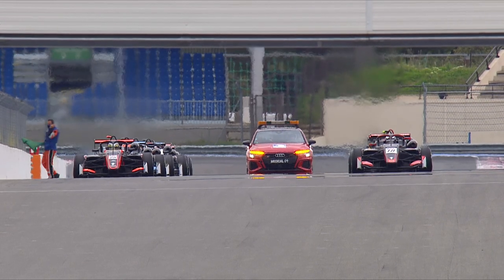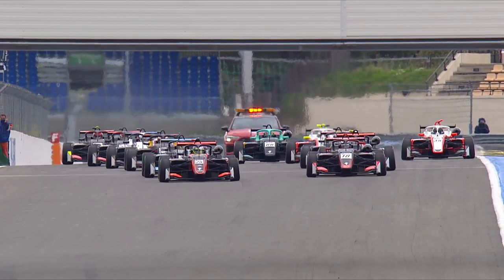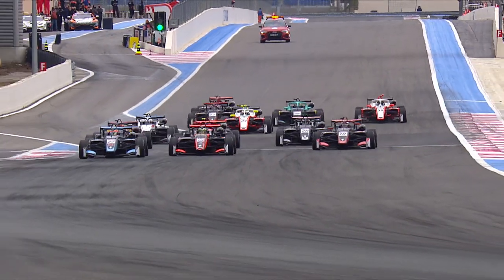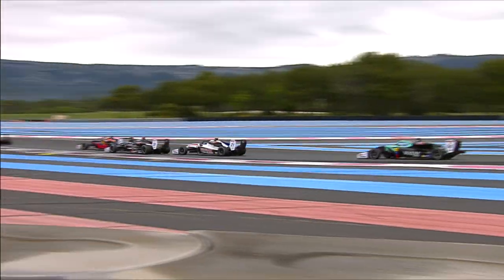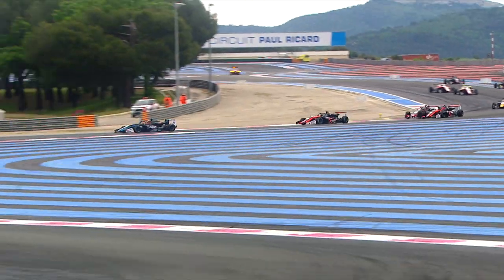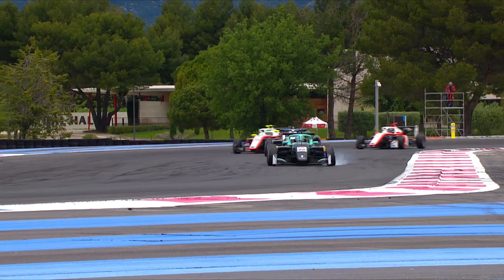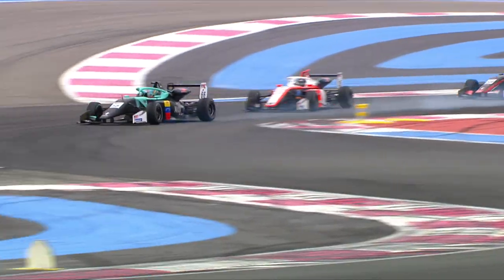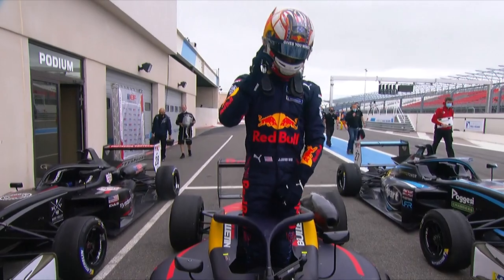Euroformula Open 2021 ROUND 2 FRANCE - Paul Ricard Race 2 Highlights